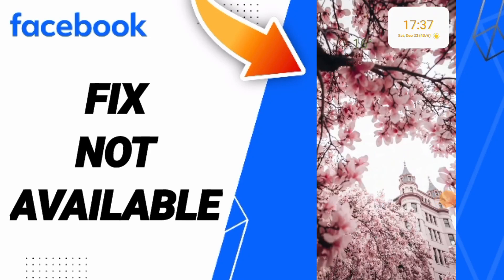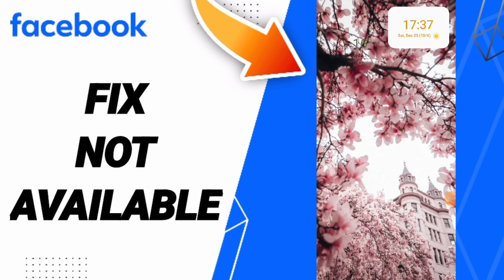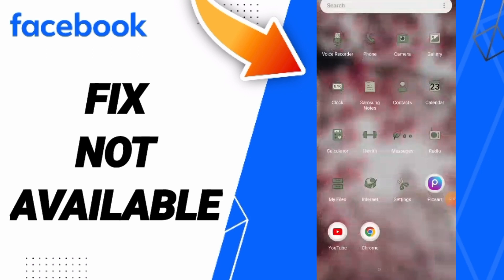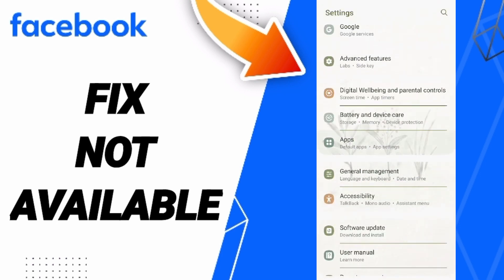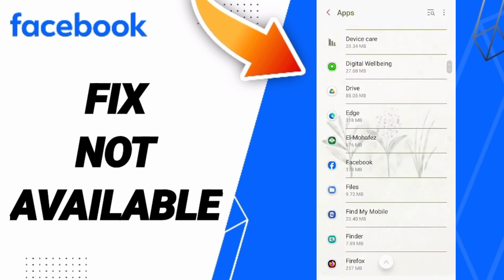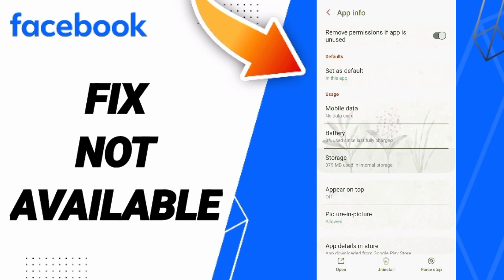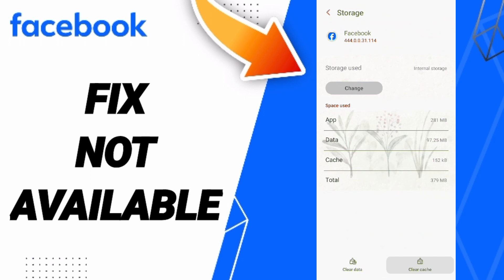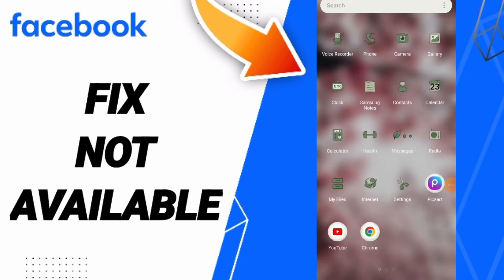How To Fix Not Available On Facebook App 2024